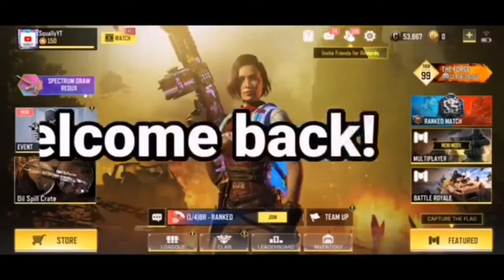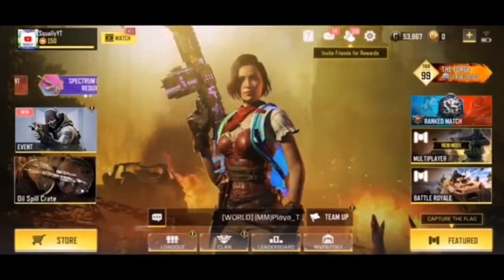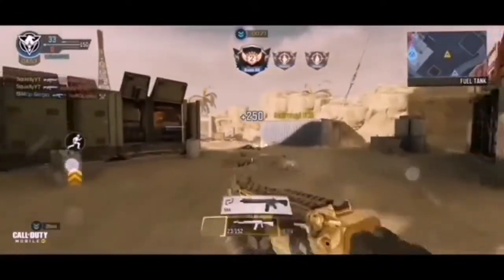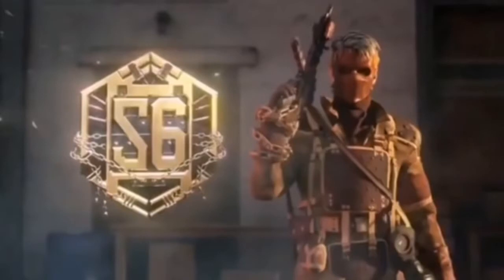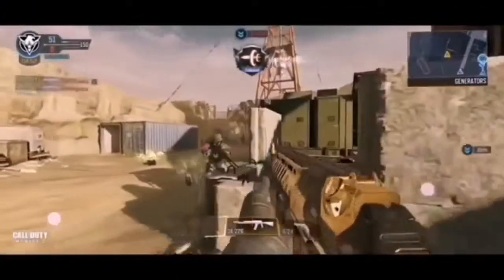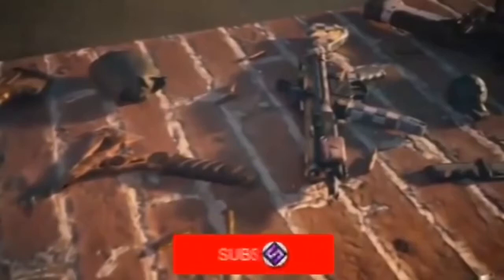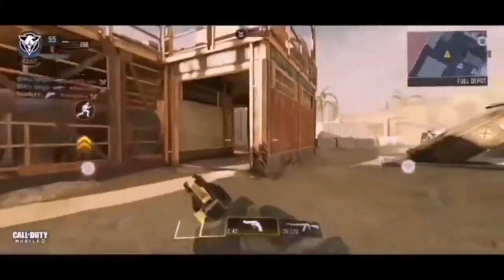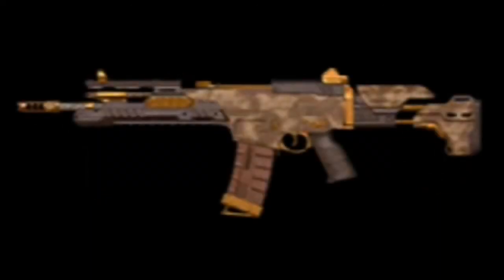Season 6 Rank Rewards! New Gun Skins + Soldier! Call Of Duty Mobile Season 9!